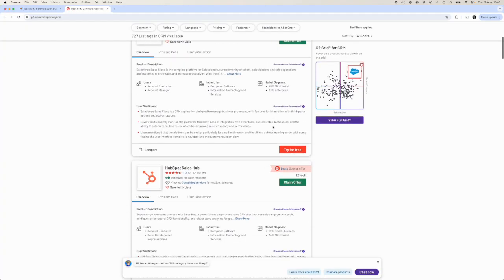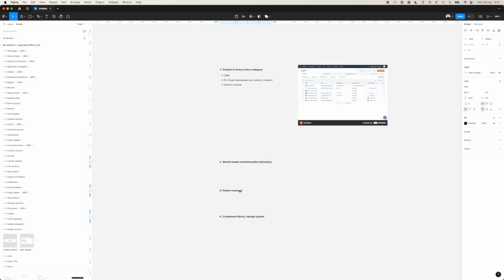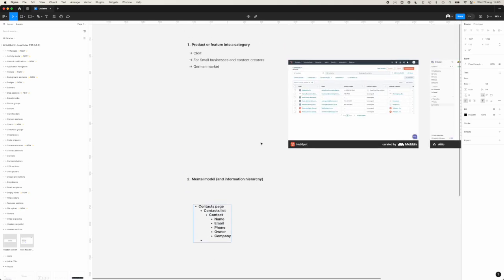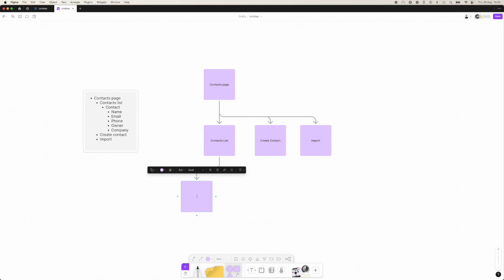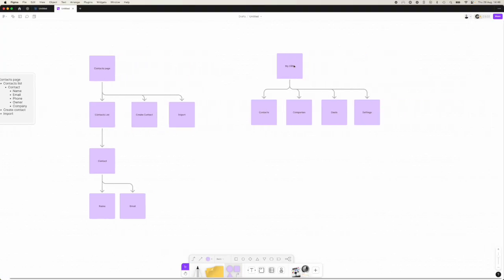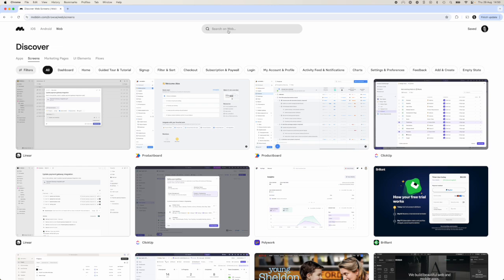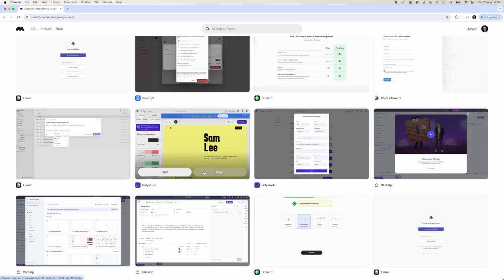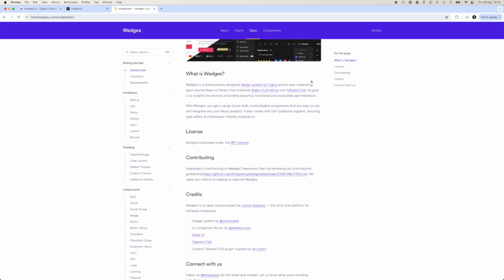How to Get Past the Dreaded Blank Page on any UX Design Project [Complete UX Design Course - Part 1]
I always found that getting started was the hardest part of any project. So over the years I collected a bunch of strategies from great designers around me that have served me well in dealing with the dreaded blank page aka. an empty Figma file.

Enjoy watching an feel free to send me feedback!